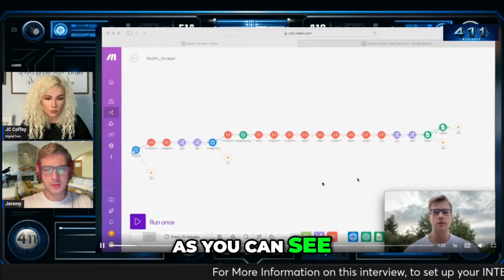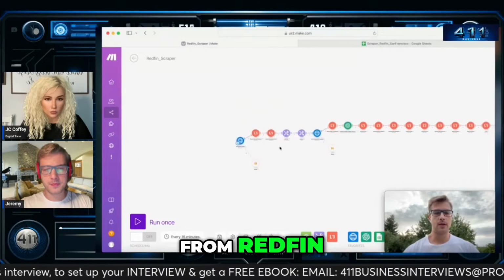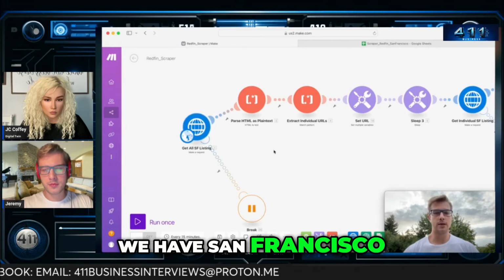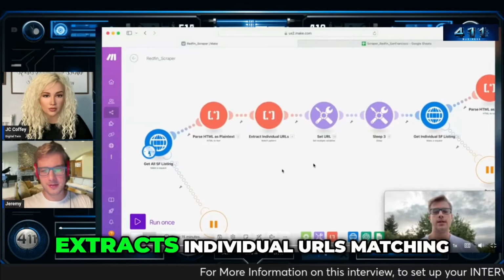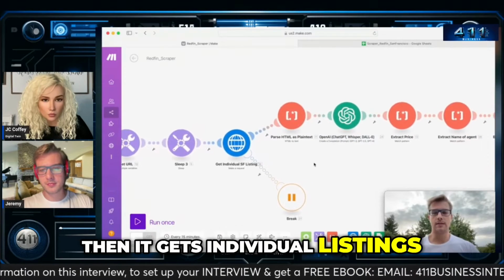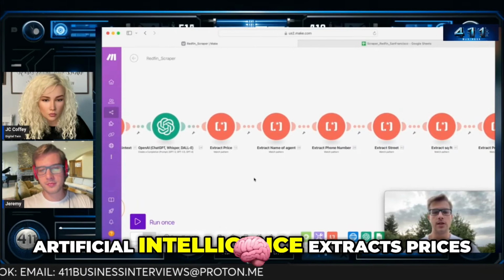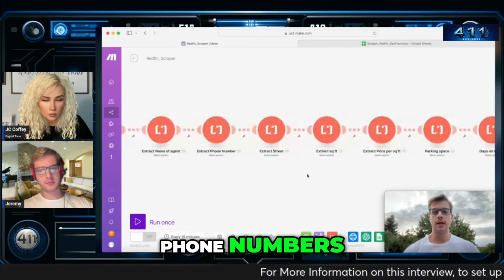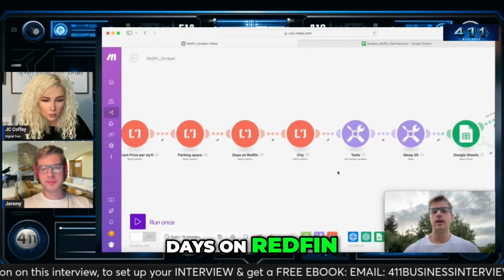Automate Real Estate Data with AI and Scraping Magic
Welcome to KGU International – where dreams don't just come true, they explode into reality!
This channel is built on a foundation of innovation across AI, real estate and entrepreneurship, and our mission is to help visionaries like you launch bold ideas into the stratosphere.
Ready to unleash your potential and tap into limitless success? Join us on the journey.
NoLimits KGUPower Unlock the secrets of the real estate world with our comprehensive walkthrough! Join Jeremy as he explores a cutting-edge real estate system that utilizes data scraping and automation to streamline listings and enhance efficiency. Discover how AI transforms data management for brokers, saving time and boosting success.